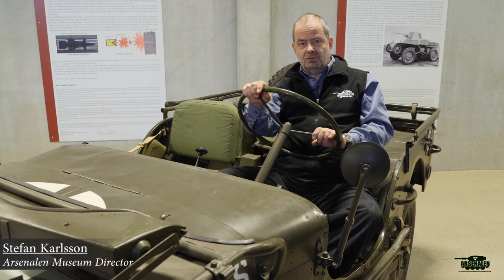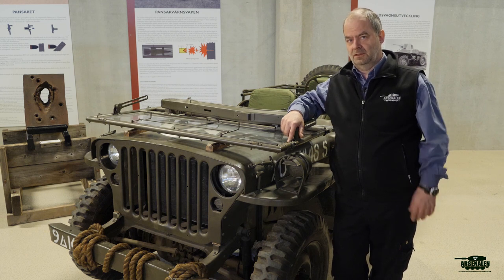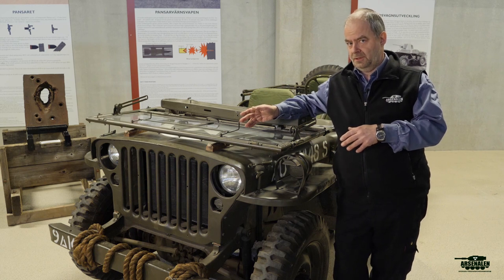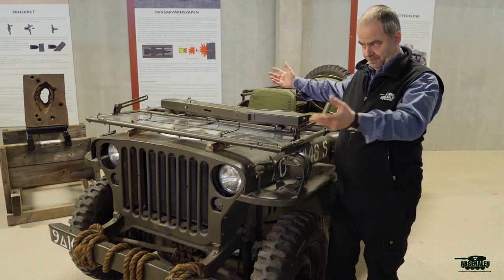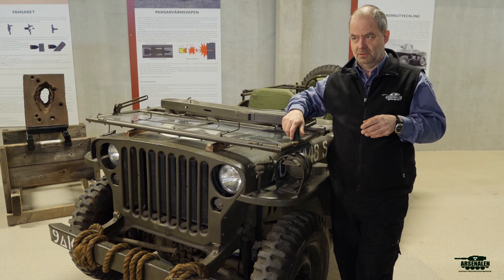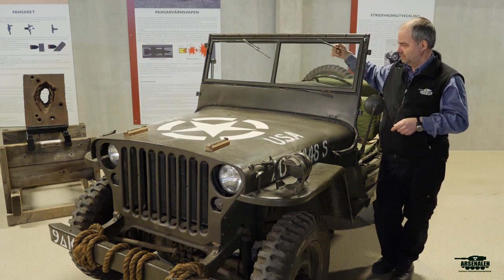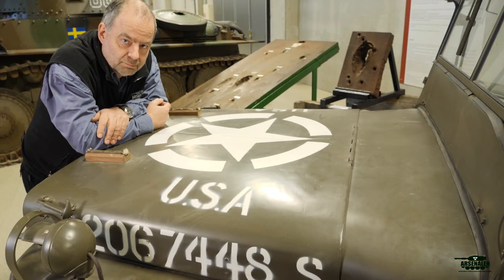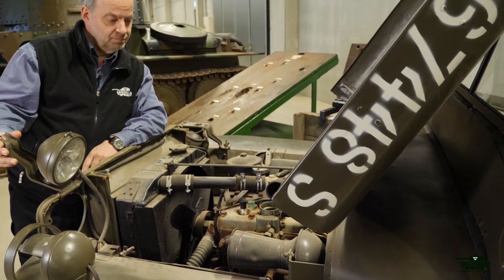Willys Jeep | Arsenalen, The Swedish Tankmuseum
Now Stefan is talking about his first car, a Willys Jeep, follow on a tour an see what he has to tell about it.